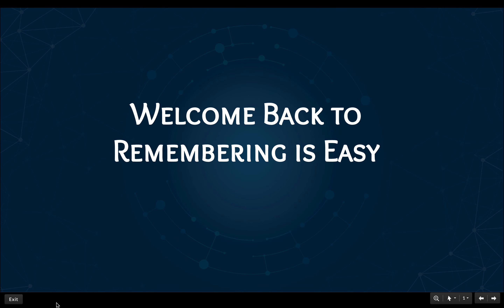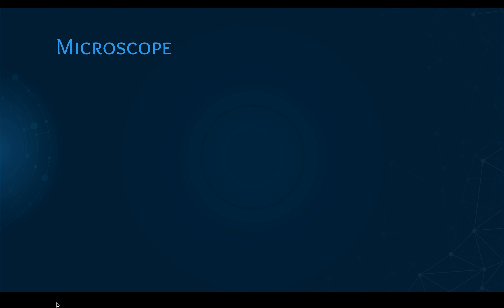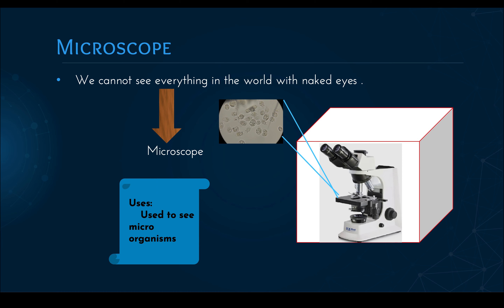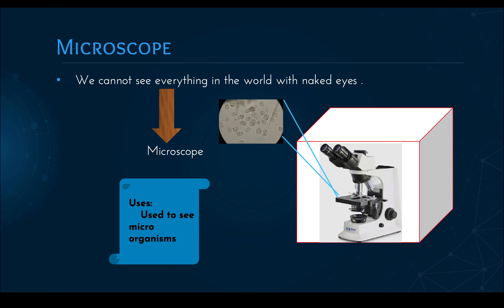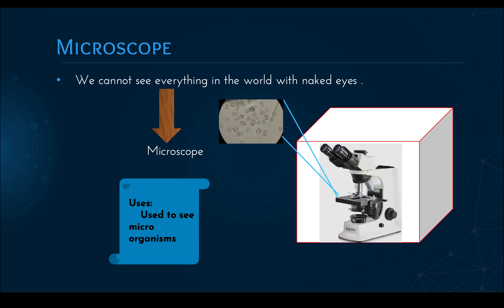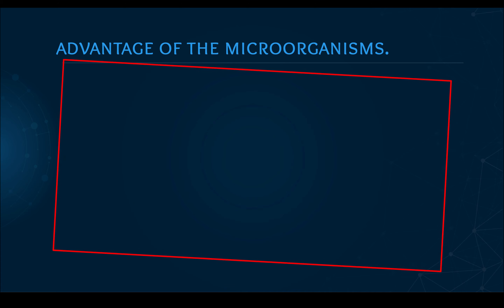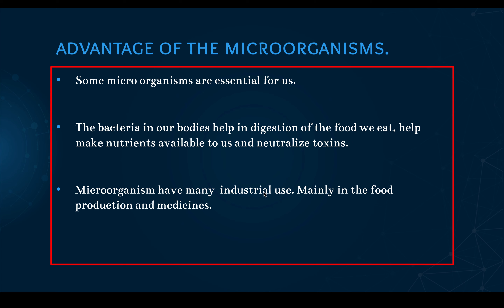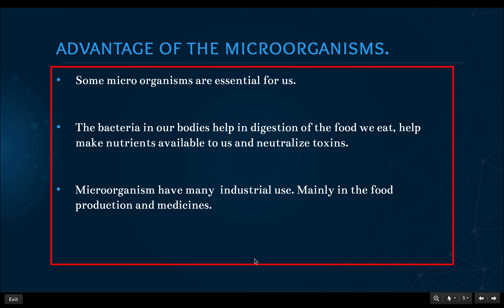Micro Organisms+ Advantages and Disadvantages